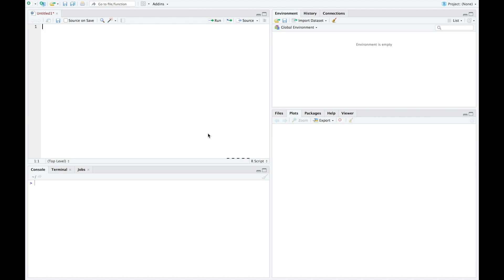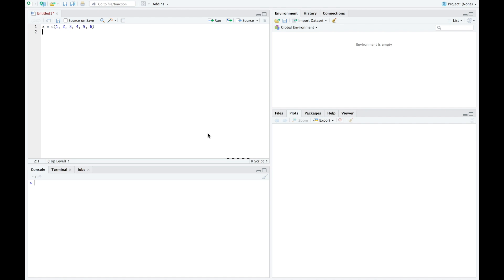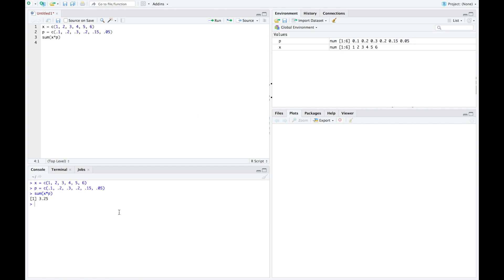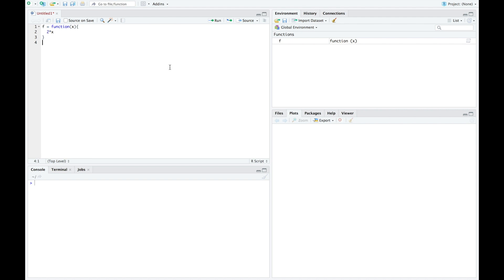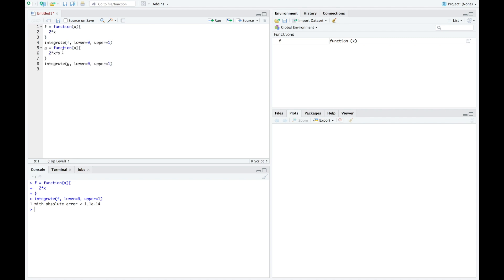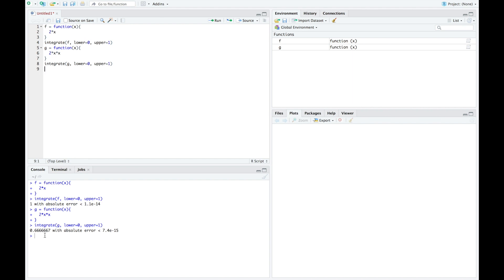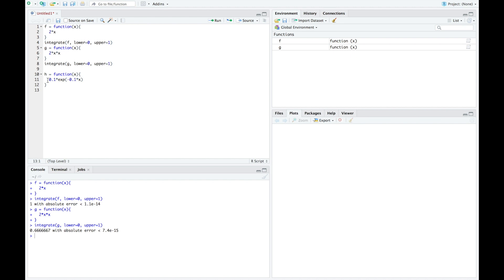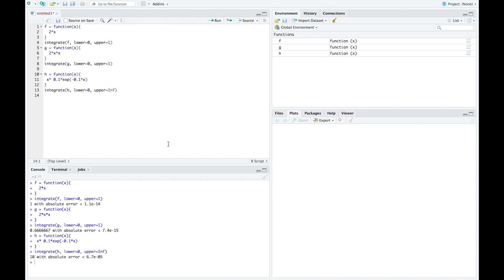Expected Value in R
I show how to use R Studio to find the expected value of both a discrete and a continuous random variable.